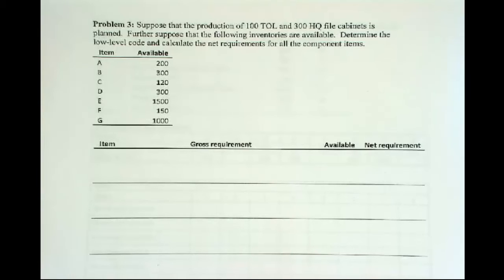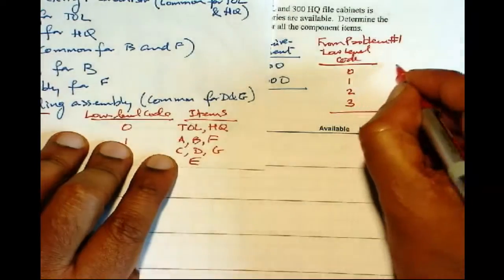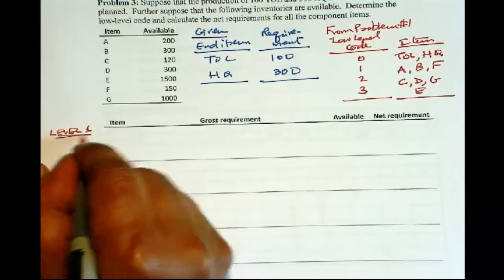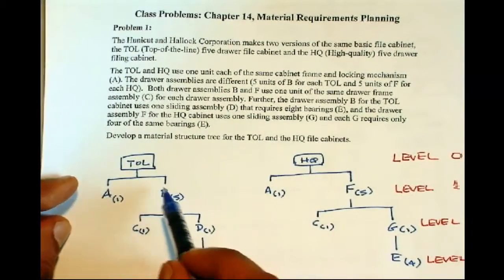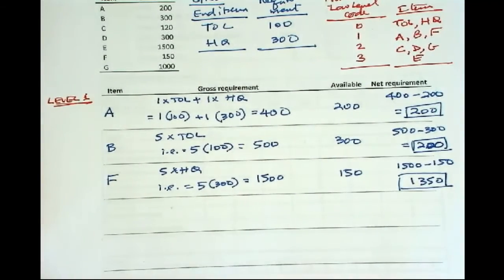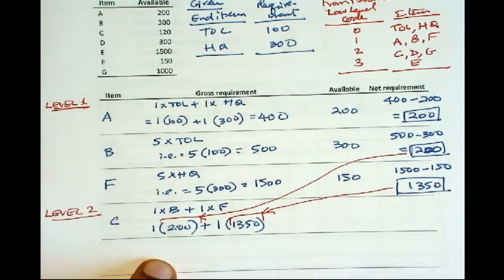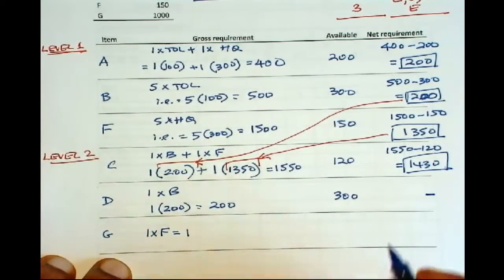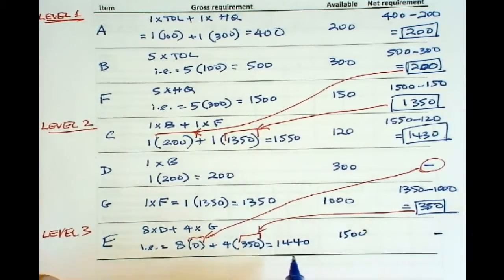3110 Ch14 07 NetReq